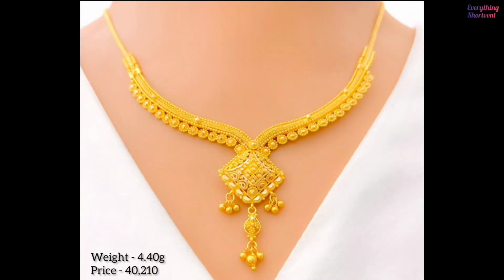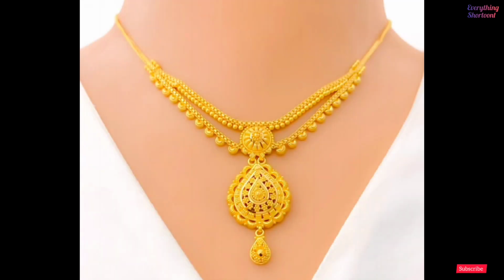Light weight gold necklace designs with weight and price l gold jewelry collection..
Hello Guys !!
I am Rani Baroliya
Watch the latest collection
You will get to See Most different designs on my Channel